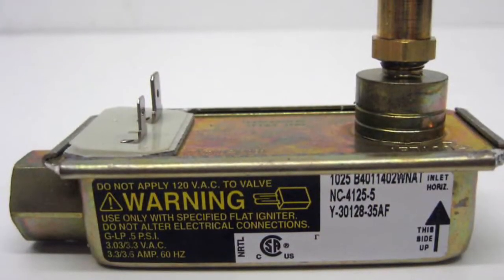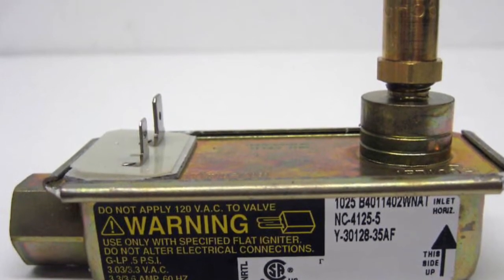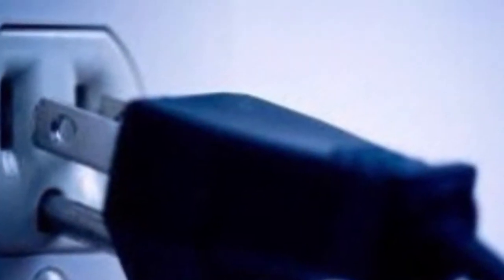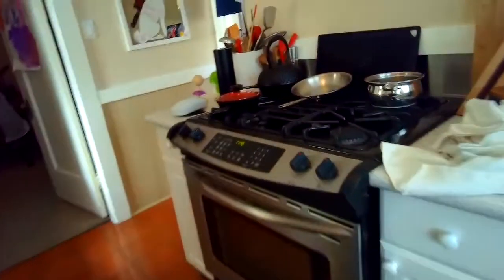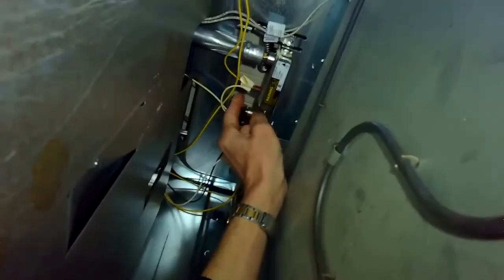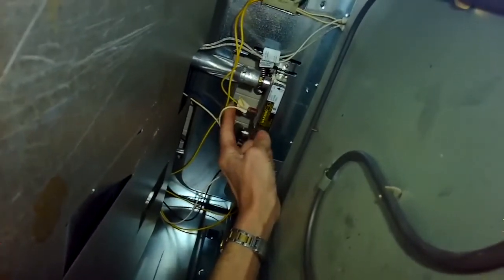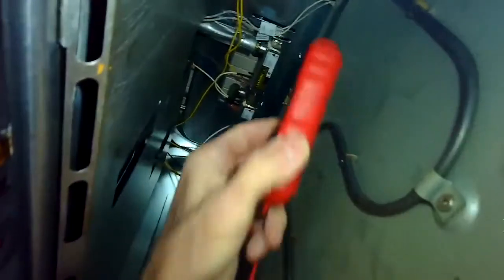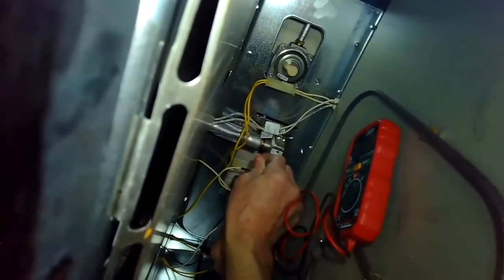✨ HOW TO TEST An Oven GAS SAFETY VALVE ✨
Does your oven gas safety valve work? Here’s how to test It.

Produced by Scott The Fix It Guy with Over 28 Years of Experience.

FastFreeFixes